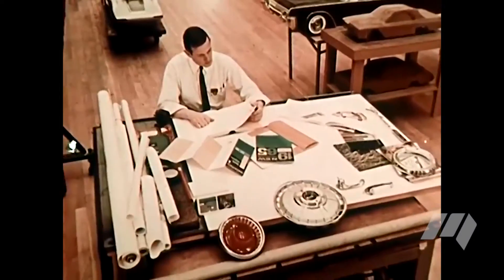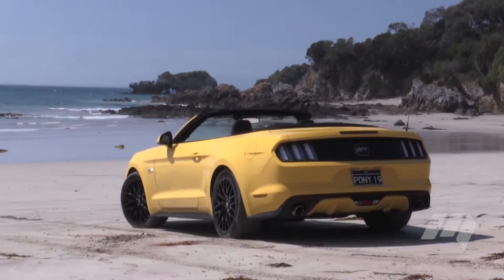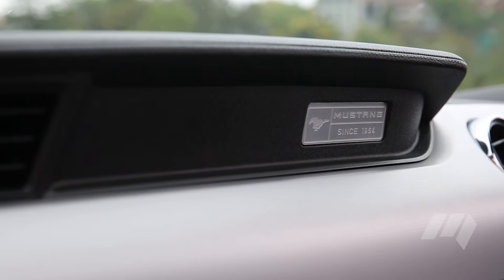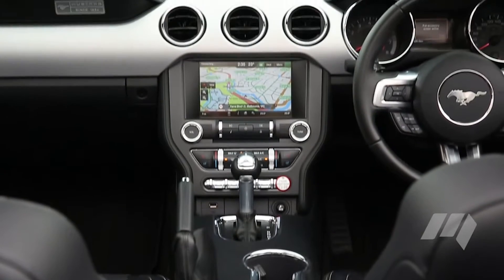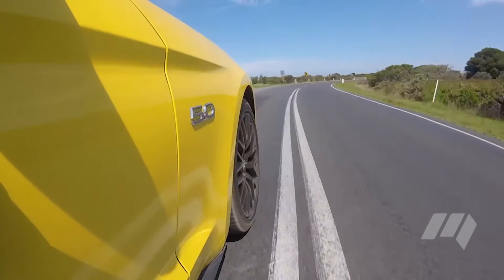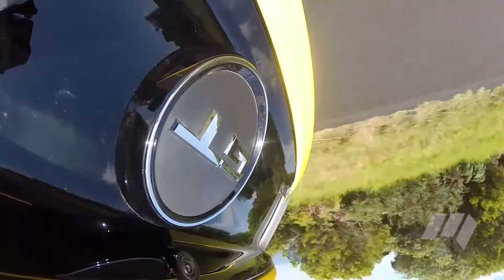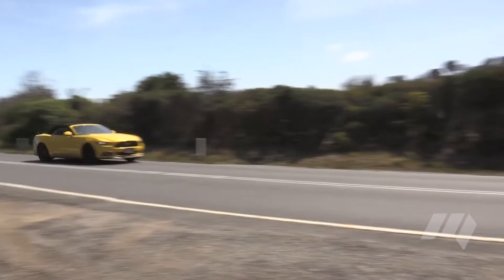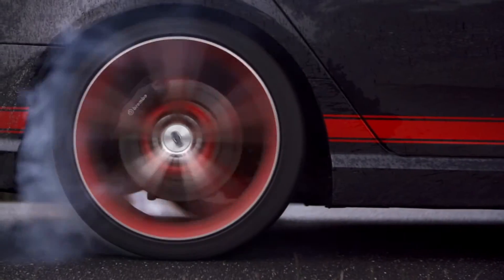2016 Ford Mustang GT Convertible Review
We hit the road in Ford's new Mustang GT Convertible